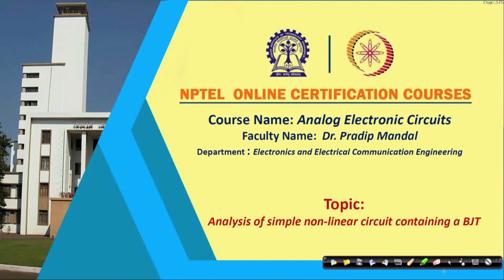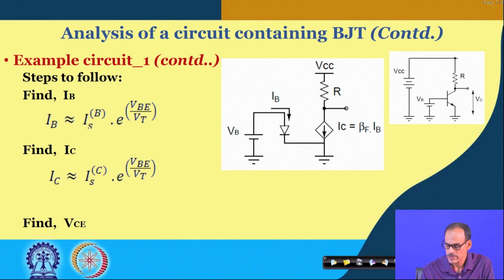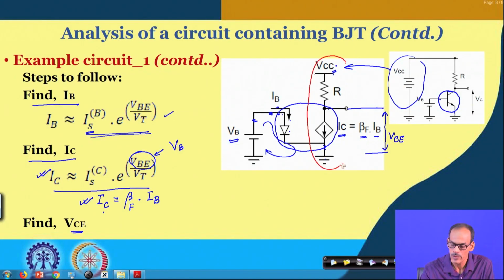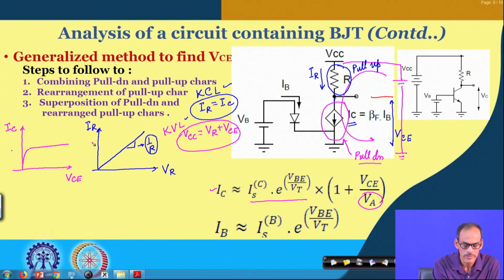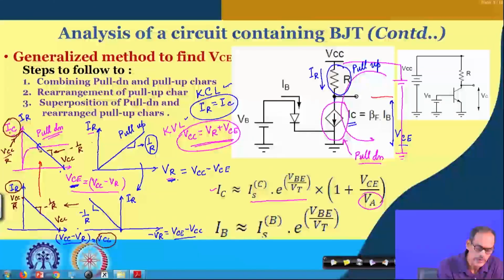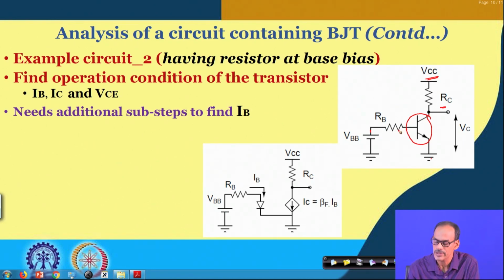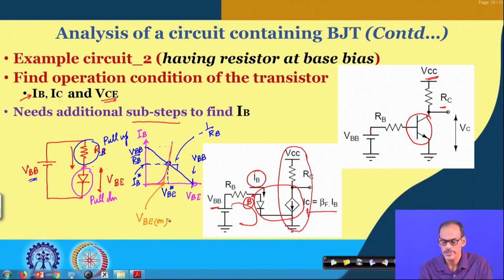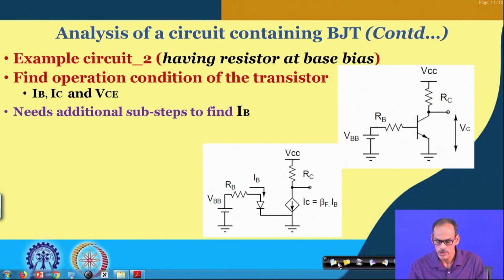Lecture 14 : Analysis of simple non - linear circuit containing a BJT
Analysis of a circuit containing one BJT,  different examples to find Q  - point